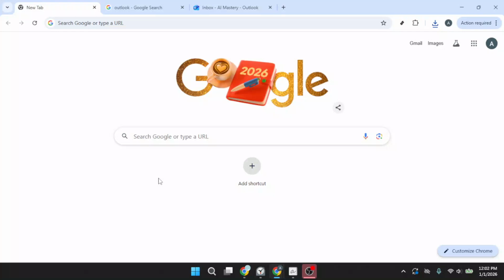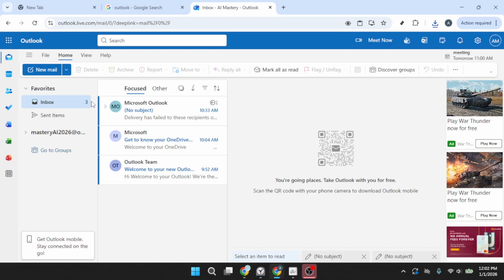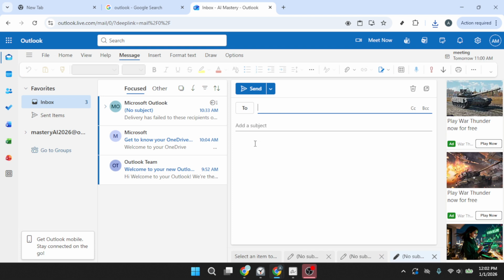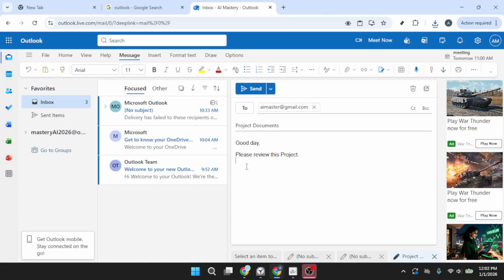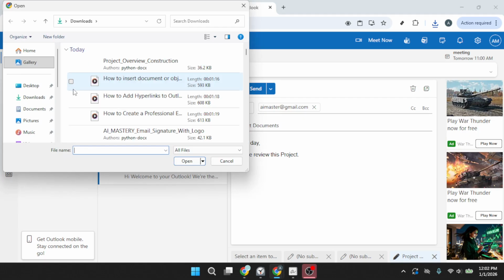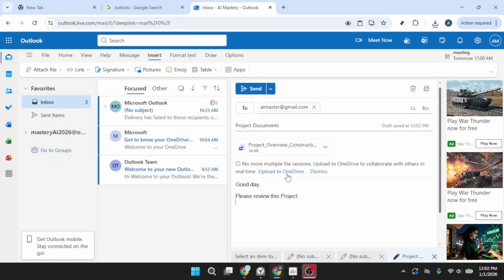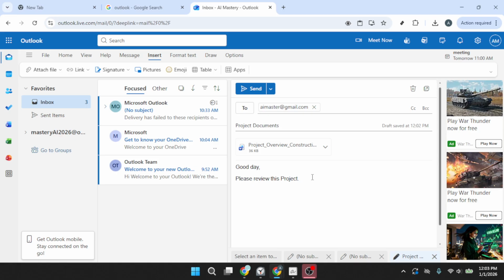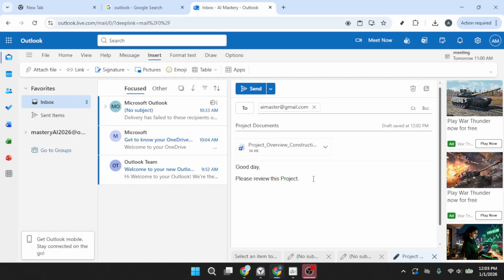How To Insert Document Or Object In The Body Of Email In Outlook (Tested)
In this video, we discuss how to manage your media by showing you how to insert document outlook files directly into your message text. We cover how to embed object outlook items and use outlook attachments efficiently for better document sharing in outlook 365.

00:00 Intro
00:04 Open Outlook Mail
00:19 Compose a New Email
00:31 Add Recipient and Subject
00:44 Write the Message Body
01:02 Insert the Document
01:19 Locate and Select the File
01:28 Verify the Attachment
01:44 Best Practices for Attachments
02:11 Conclusion and Summary of Steps